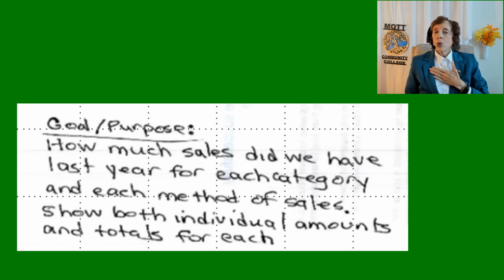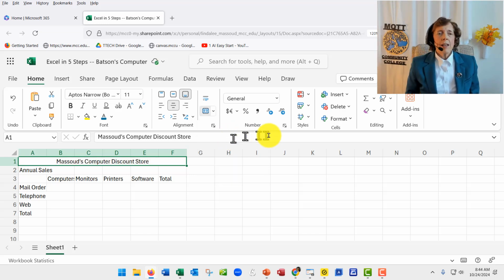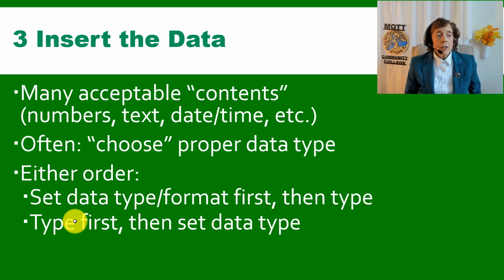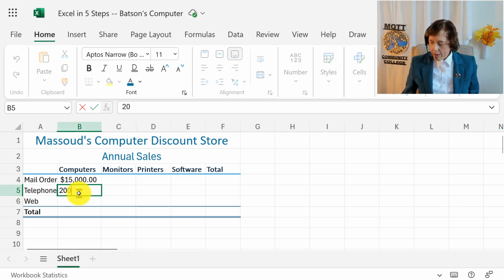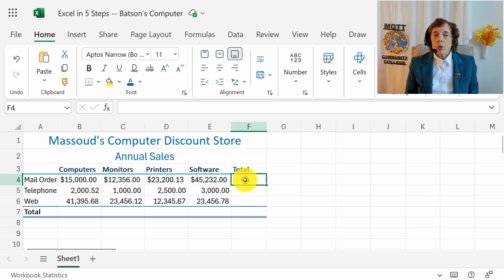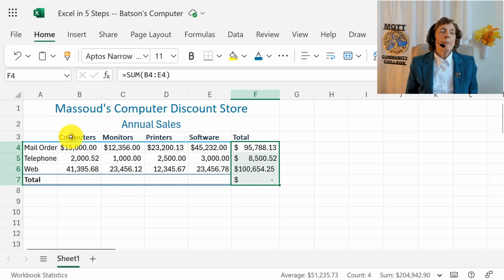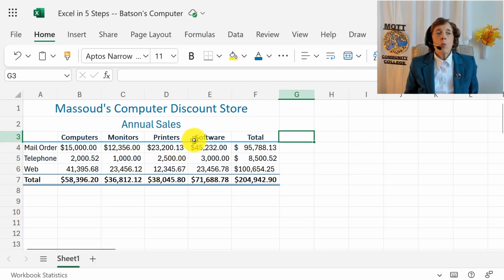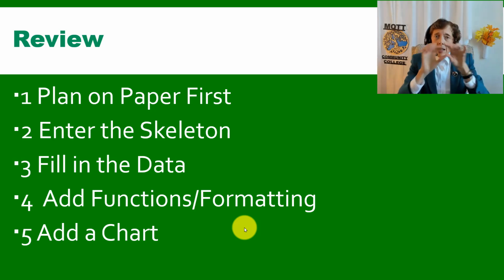Spreadsheets in 5 Simple Steps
(18:24) Brief demonstration of the steps to create a simple spreadsheet and chart.  Five steps!  (Big picture demo, but not a replacement for specific Excel instructions. For that, check my other videos.)